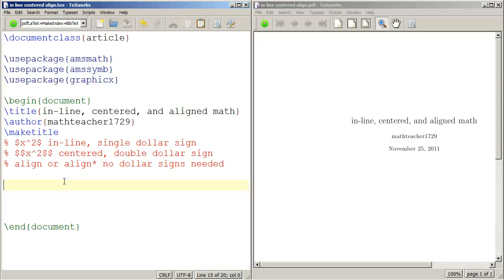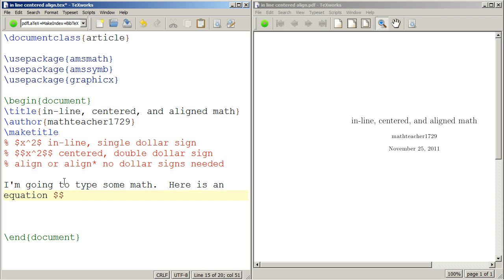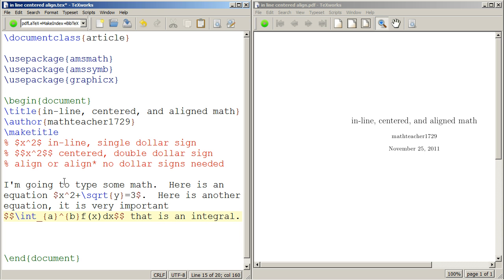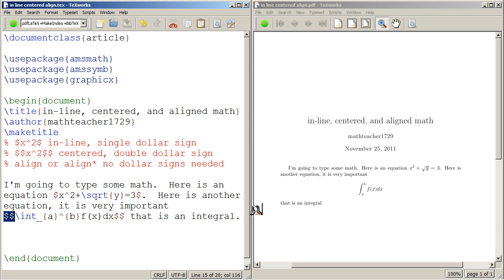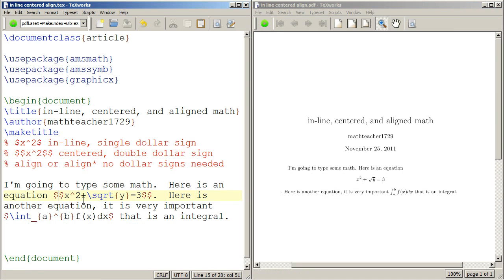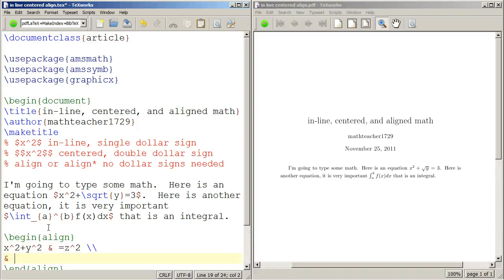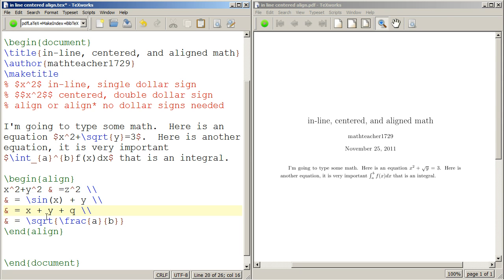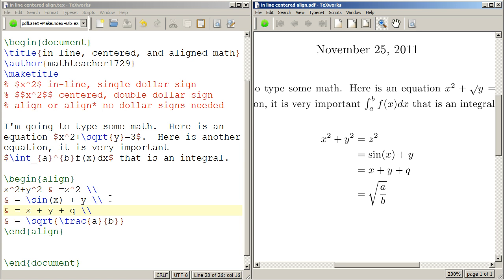LaTeX Tutorial 08 the difference between in-line, centered, and aligned math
The difference between in-line, centered, and aligned math in LaTeX.

NOTES:
What I refer to as "Centered" math is commonly called "displaymath".
Even though the output is identical and no errors occur, many LaTeX2e users suggest using \[ ... \]  in place of $$ ... $$ for displaymath.